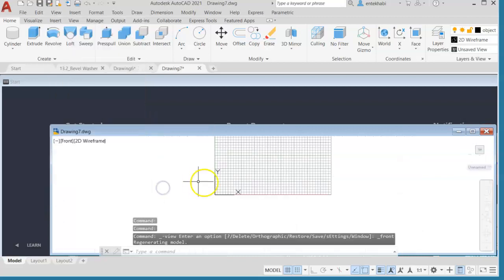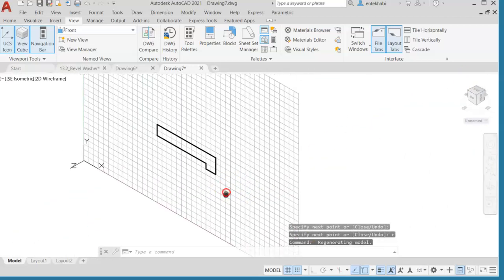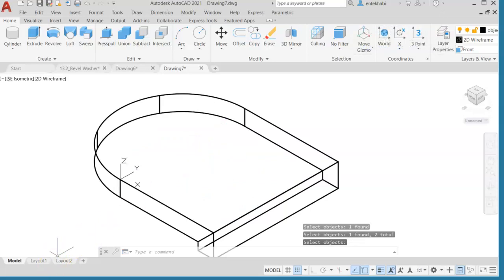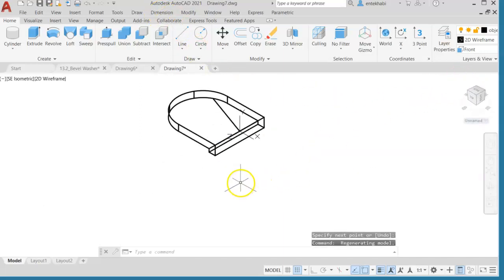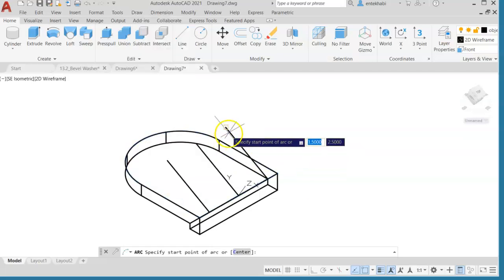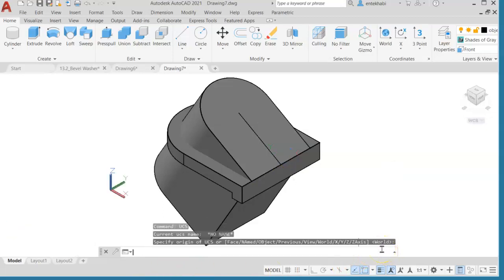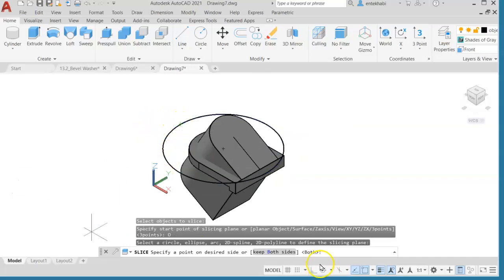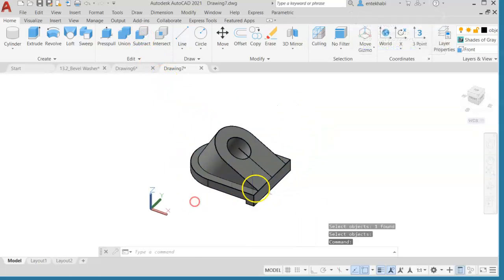Bevel Washer Project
This is a classroom project to create a 3D model with an inclined face using AutoCAD